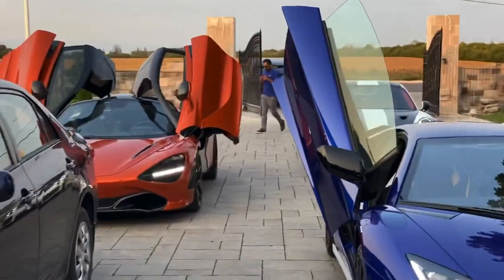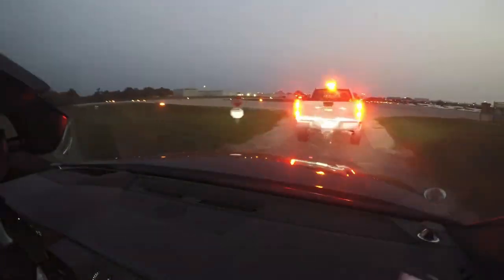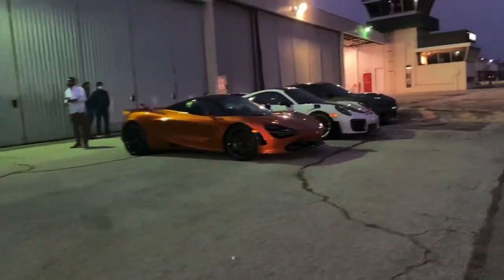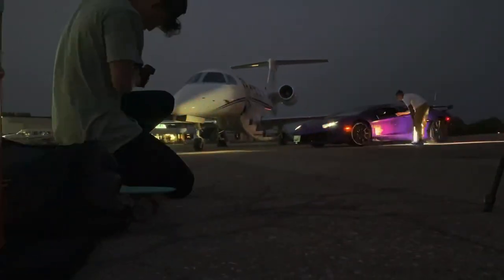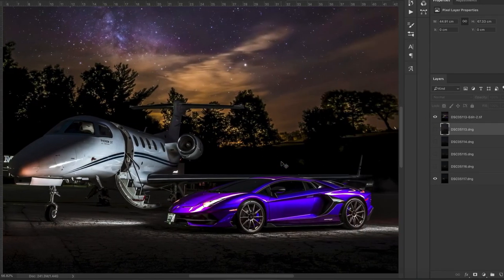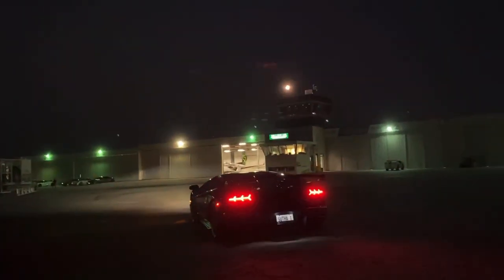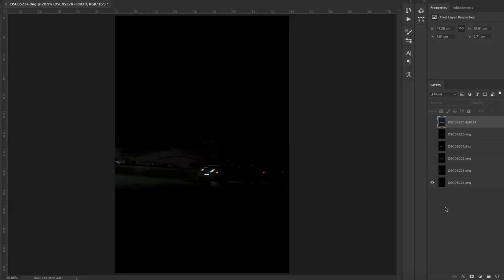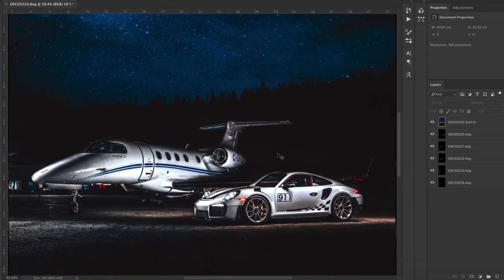SUPER CAR PHOTOSHOOT AT THE AIRPORT!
This was just a crazy day! Only issue was that it was chilly and extremely window on the tarmac. Great turnout! Huge thanks to IFlyGTA and Million Air Toronto for hooking us up with airplanes! Obviously the line of cars was insane! We had 3 Mclaren 720s, 1 Lamborghini Urus, 1 Lamborghini Aventador, 1 Aventador SVJ, 1 Porsche GT2RS, 1 Porsche GT3, 1 Lamborghini Huracan, and a few others showed up.

Thank you very much for watching. It’ll be a Liberty Walk Aventador with $600k in mods.